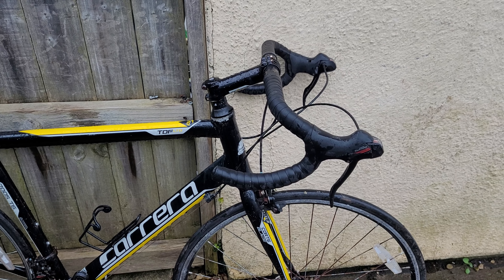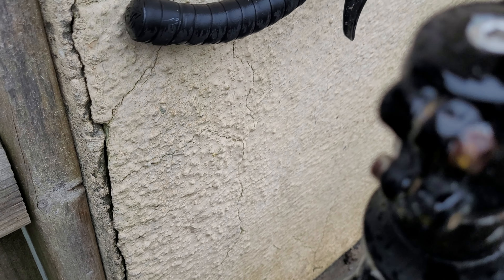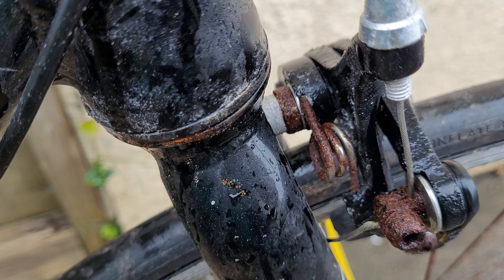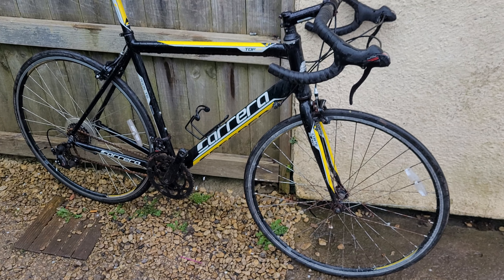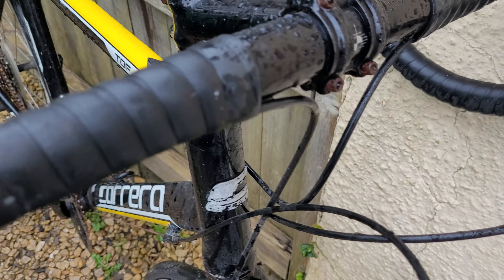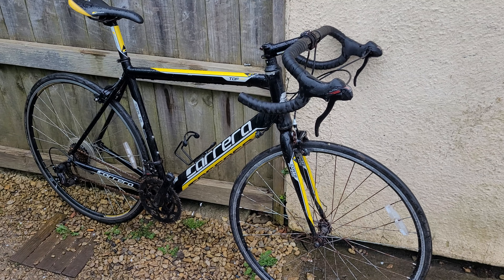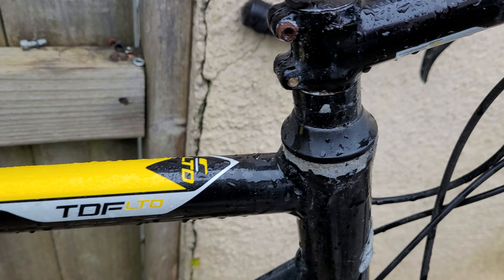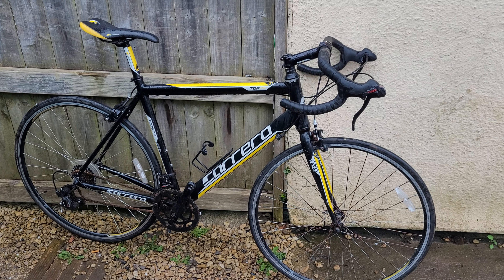How Indoor Training can destroy your bike....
Sweating on an indoor trainer can cause huge amounts of corrosion to your bike.
If left unchecked it can even cause parts to fail.
Just a towel on your bars can save you a lot of trouble. obviously if you train on Rollers use a small towel that won't interfere with your front wheel. not an issue on a static Turbo.